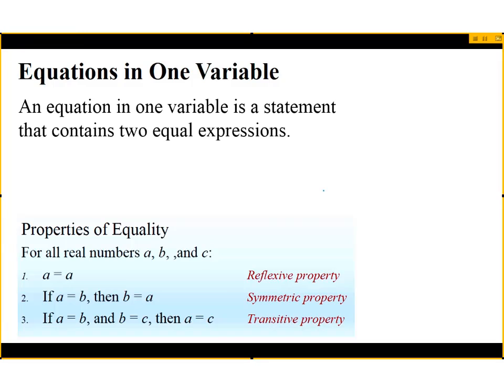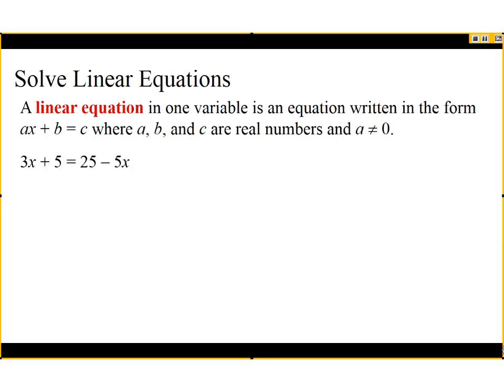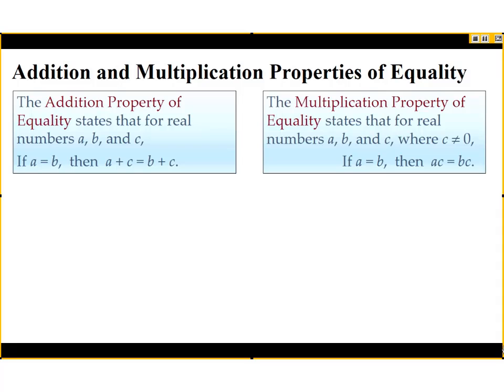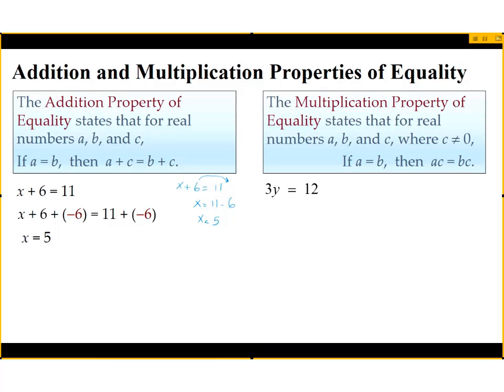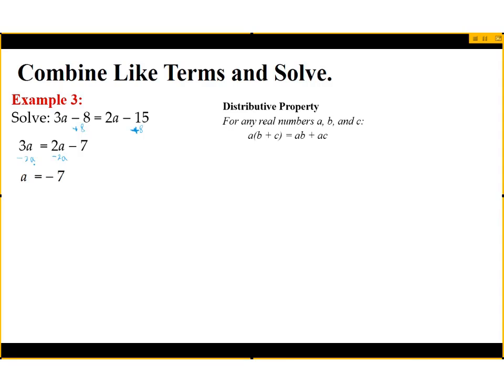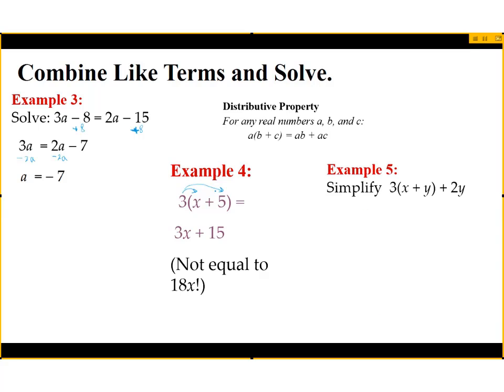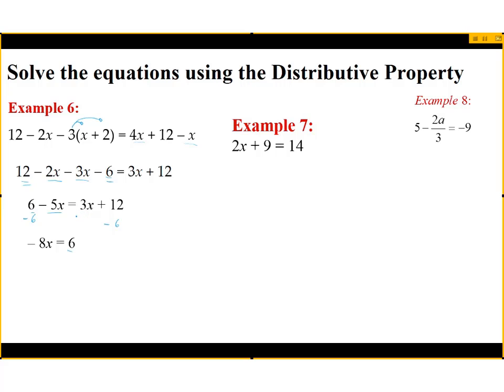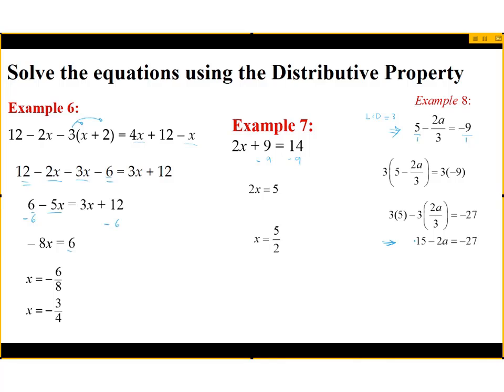Math 130 Quiz 1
Intermediate Algebra - Quiz 1